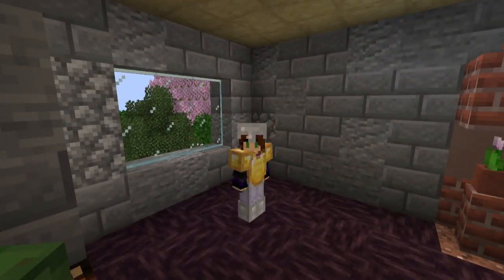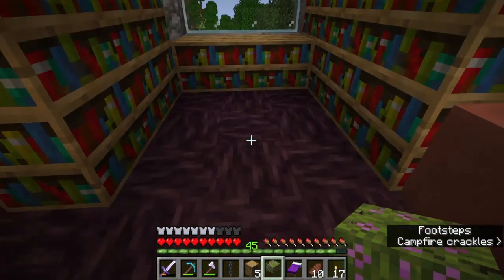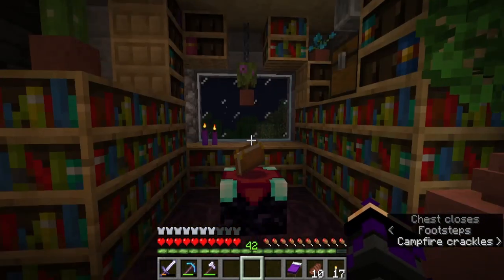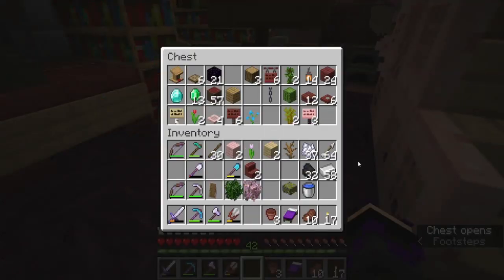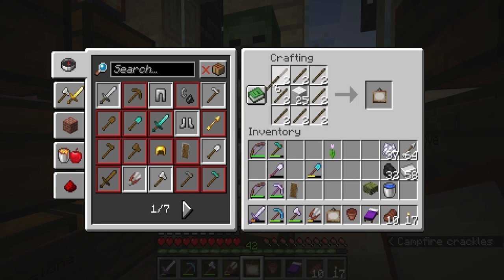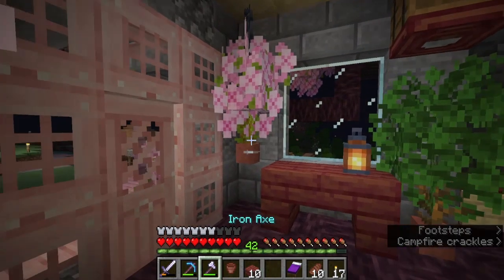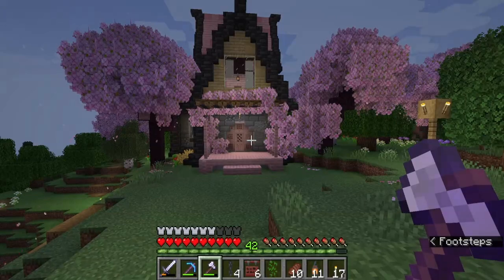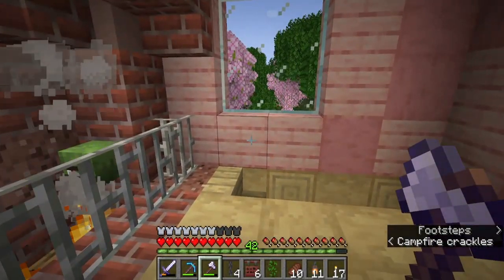Let's Play | Cozy Interior Decorating | Ep13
We explore some cozy interior decorating in Ep13